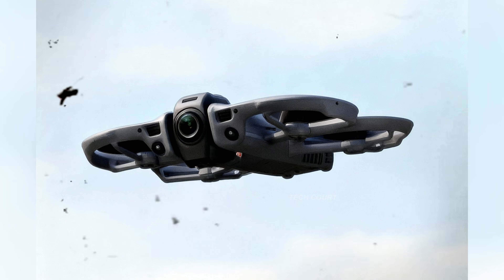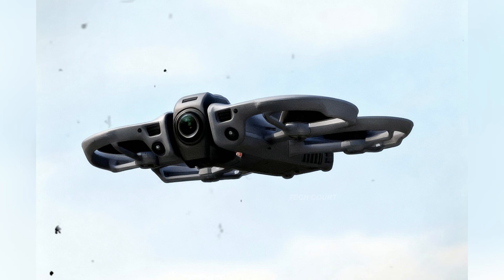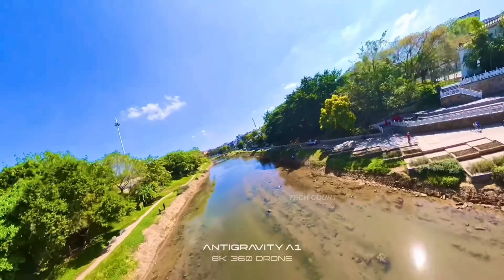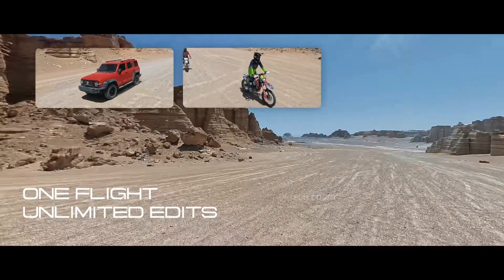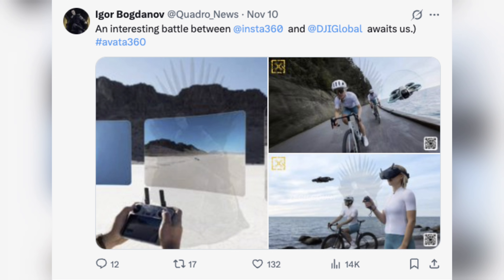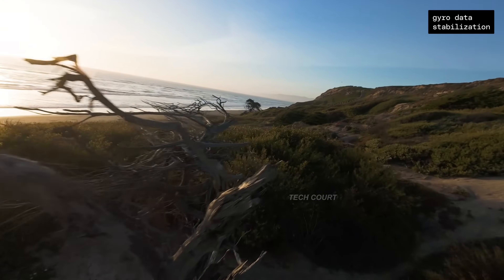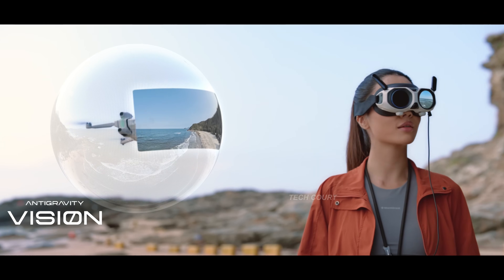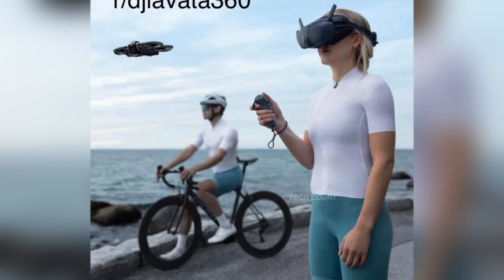DJI Avata 360 - Everything We Know Before Official Launch!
The DJI Avata 360 is no longer just a rumor. With leaked packaging, promo images, and regulatory filings already circulating, we now have a pretty clear picture of what DJI is preparing ahead of the official launch.

In this video, I break down everything we know so far about the Avata 360 — not just the specs, but what this drone is actually designed to do, how it fits into DJI’s lineup, and why it feels more like a flying evolution of the Osmo 360 than a traditional FPV drone.

We’ll talk about the dual-lens 360 camera system, the rumored sensor setup, the rotating gimbal mechanism, LiDAR-based obstacle awareness, expected flight time improvements, and what the design changes tell us about DJI’s intentions. I’ll also touch on positioning, pricing expectations, and why the timing of this launch matters more than usual.

Nothing here is hype or speculation for the sake of clicks. This is a calm look at what DJI appears to be building — and why the Avata 360 could quietly change how FPV and 360 content are made.

If you’re interested in early analysis, real-world thinking, and honest breakdowns of upcoming DJI products before they officially launch, feel free to stick around.